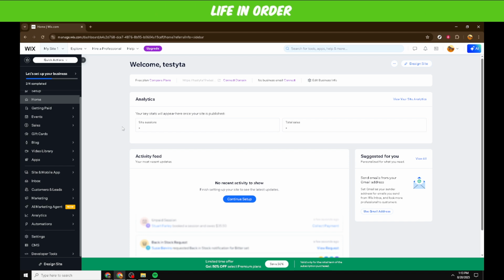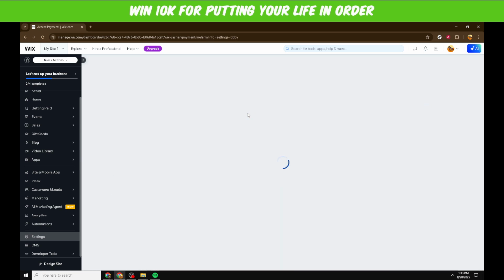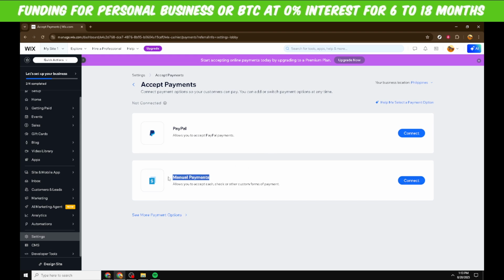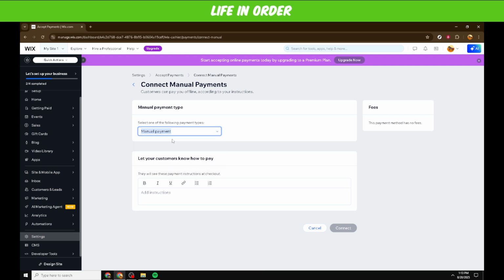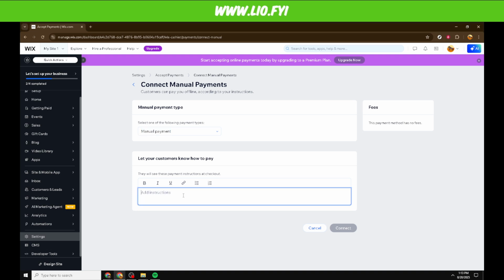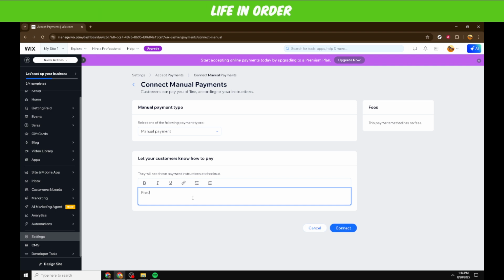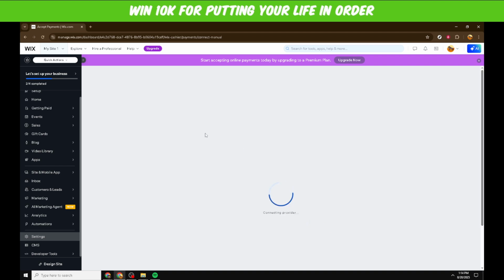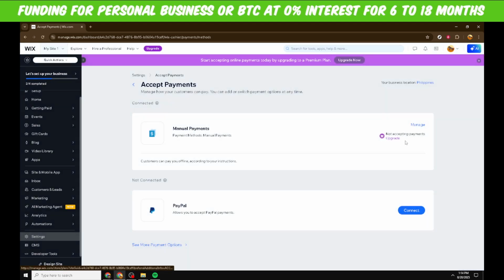How To Accept Manual Payments On Wix Website { 2025 edition }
How To Accept Manual Payments On Wix Website